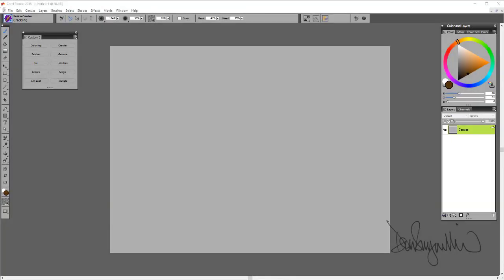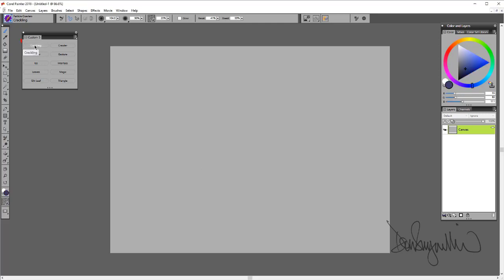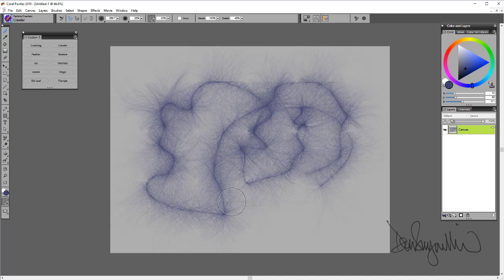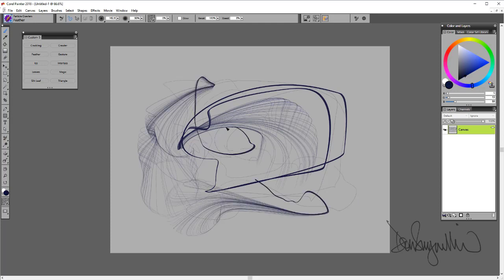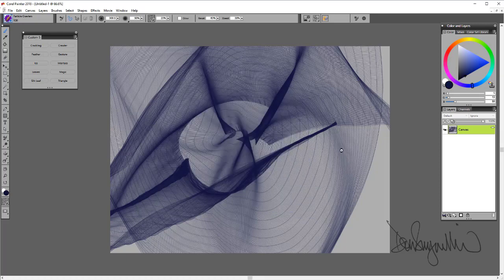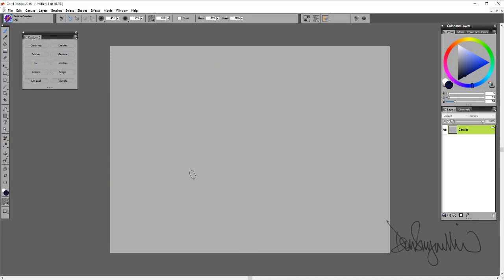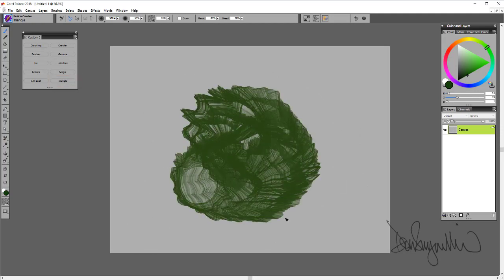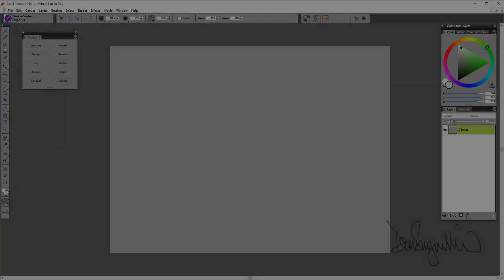How to use the brushes included in Particle Crawlers Essentials